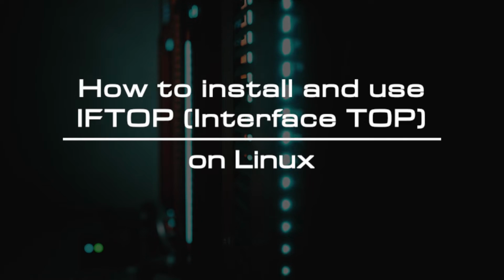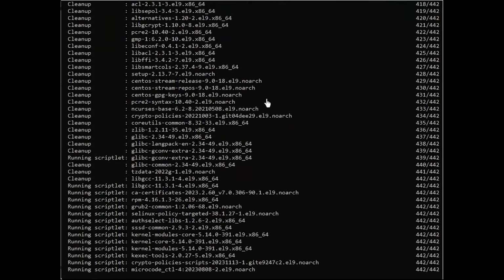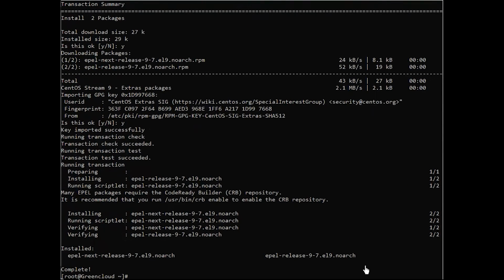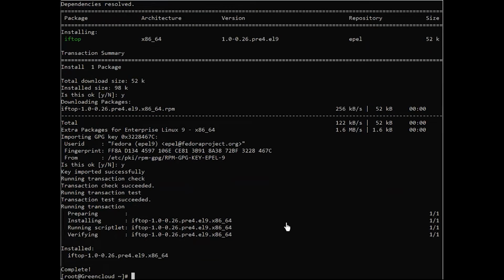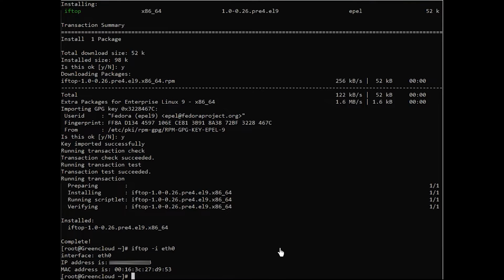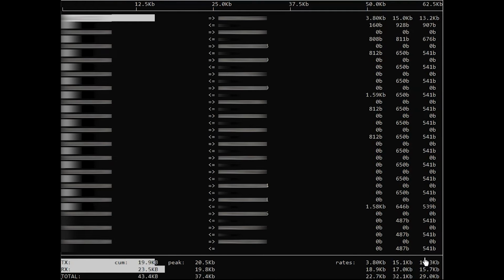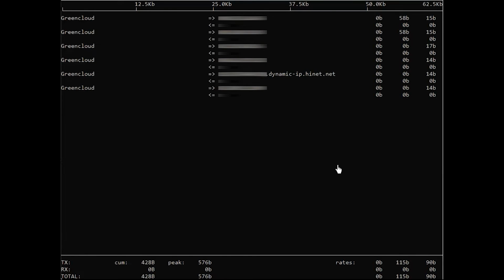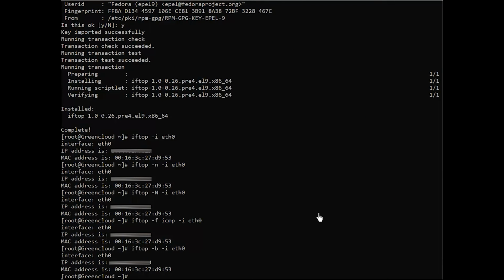How to install and use IFTOP (Interface TOP) on Linux | VPS Tutorial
iftop is a network analyzing tool used by system administrators to view bandwidth-related stats. It shows a quick overview of the networking activities on an interface. It stands for Interface TOP and the top is derived from the op command in Linux. It even acts as a diagnostic to diagnose which program is causing the problem to the network.